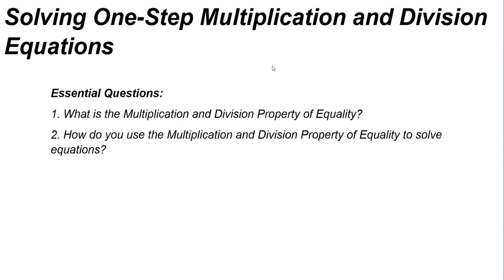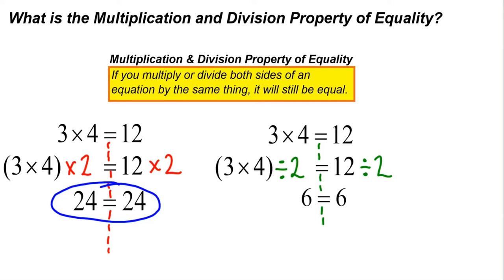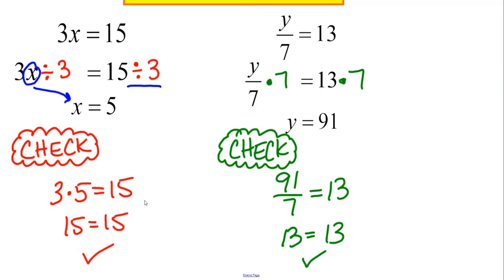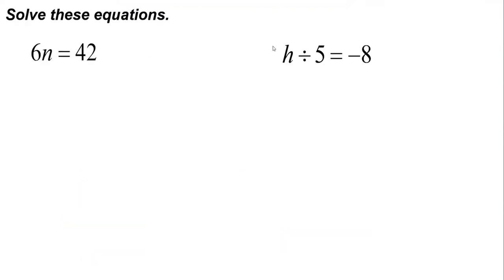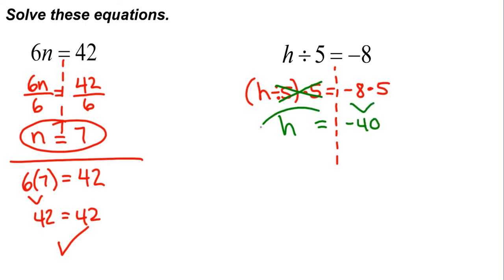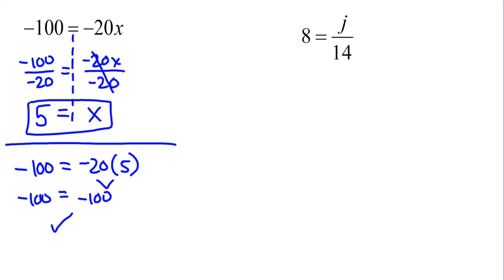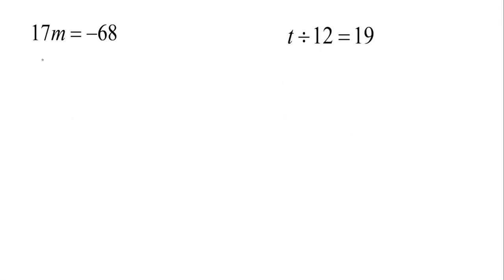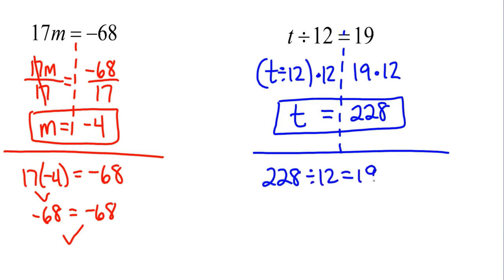EE5-3 Solving One-Step Multiplication & Division Equations